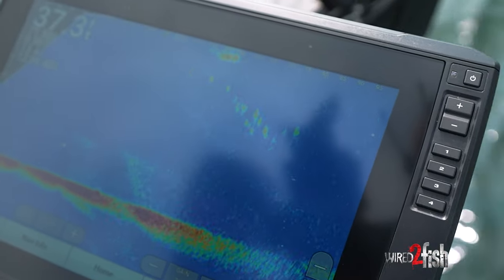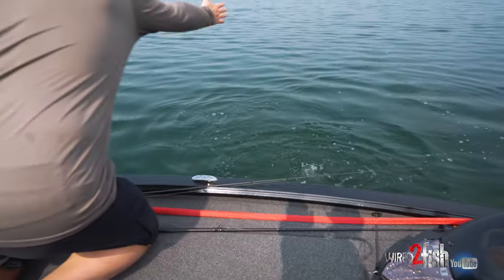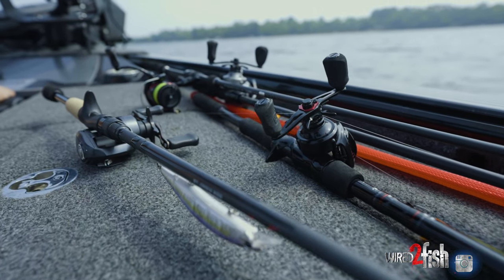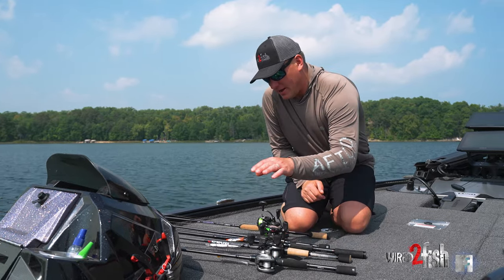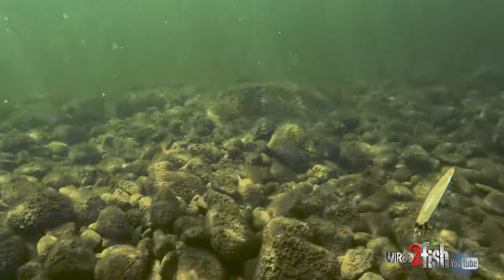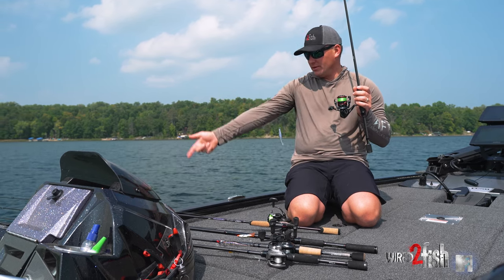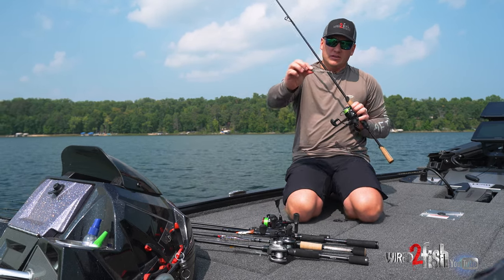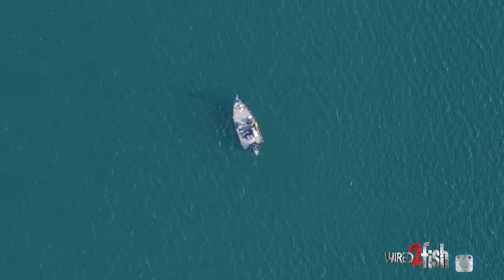How to Catch Open Water Bass | Live Sonar and Top Lures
Wired2fish’s Kyle Peterson shares his system for finding and catching bass in open water using a variety of baits. As Peterson notes, bass commonly suspend in open water to feed on roaming schools of baitfish. Consistently finding and catching these fish was nearly impossible before the advent of forward-facing sonar. But it’s not only doable but often the best program going.

• ROD - St. Croix Mojo Bass Trigon Spinning Rod, 7'2" Medium: Buy at Tackle Warehouse
• LINE - Seaguar Smackdown Braided Line Flash Green, 15-pound: Buy at Tackle Warehouse
• SUN SHIRT - AFTCO Samurai Sun Protection Hoodie Shirt: Buy at Tackle Warehouse

Peterson highlights the importance of using the right equipment to locate and catch these nomads. Relying heavily on forward-facing sonar technology, he demonstrates its effectiveness in identifying fish distance and direction and their interaction with baitfish. Notably, he favors baits that cast far and mimic minnows.

• TOPWATER POPPER - Team Ark Z-Pop Topwater Popper: Buy at Tackle Warehouse
• JERKBAITS
5. SPYBAITS - Check out at Tackle Warehouse

Peterson shares many of his favorite baits tailored for varying weather and fish moods. Whether it’s fast-sinking swimming jigs for deep water applications, ultra-realistic spybaits, minnow-imitating plastics, or the draw of jerkbaits and topwaters, his roster of lures and lure categories has you covered. He recommends having baits that allow you to fish the surface, upper water column, and deeper fish.

While Peterson admits the challenges of open-water fishing, its opportunities are unmatched. They’re usually on a feeding mission and less pressured than bank or structure-oriented fish. Observing the fish’s behavior, understanding their feeding windows, and using the correct bait can spell success.

BOAT SETUP
• BOAT - Lund 1875 Pro-V Bass XS Bass Boat: Check out at Lund Boats
• MOTOR - Mercury Pro XS Outboard, 200hp: Check out at Mercury Marine
• SHALLOW WATER ANCHOR - Power-Pole Blade 2.0 Shallow Water Anchor: Buy at Bass pro Shops
• TROLLING MOTOR - Garmin Force Trolling Motor: Bass Pro Shops
• FISH FINDER - Garmin ECHOMAP™ Ultra 126sv: Buy at Tackle Warehouse
• FORWARD-FACING SONAR - Panoptix LiveScope™ Plus System w/ GLS10 & LVS34 Transducer: Buy at Tackle Warehouse